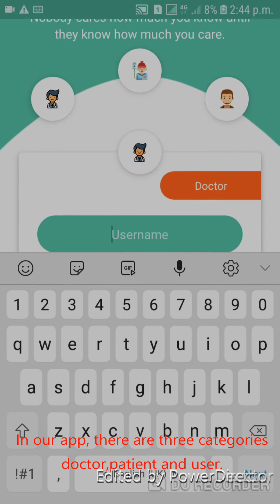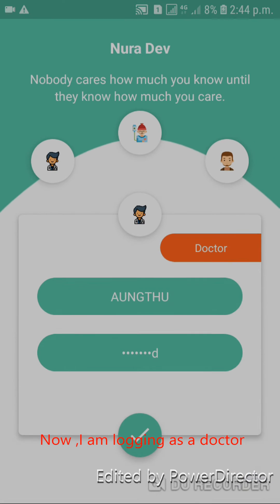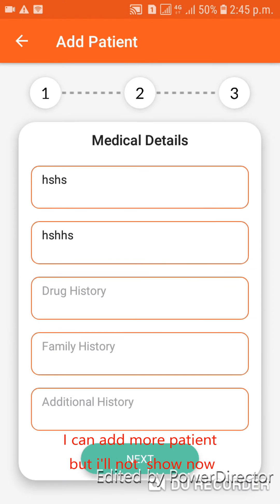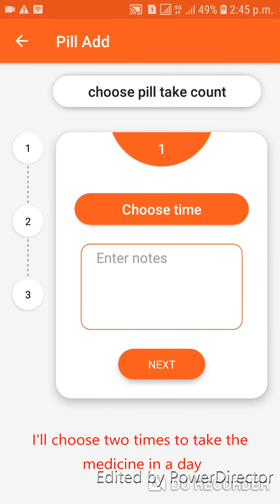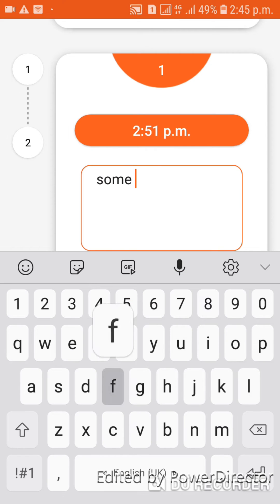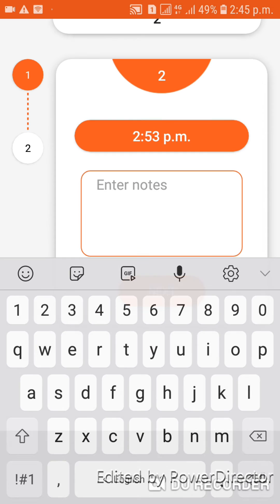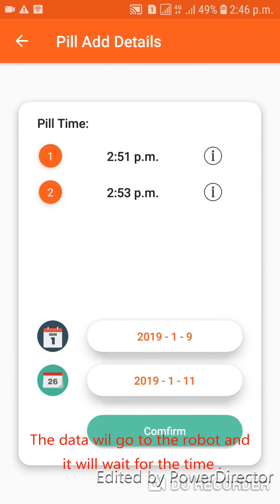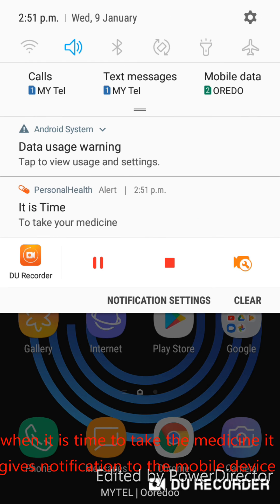Health Aid Developed by Team Nura Dev of University of Computer Studies (Mandalay)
Mobile & Robotics Application